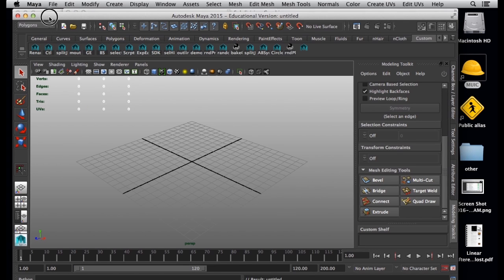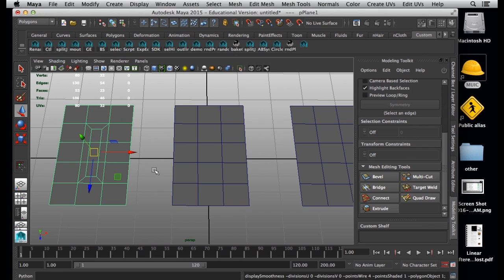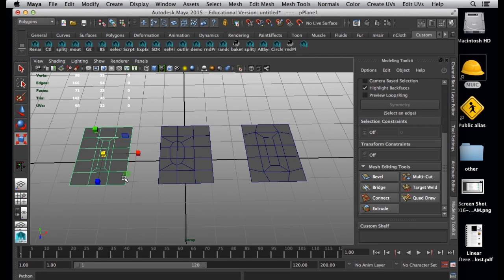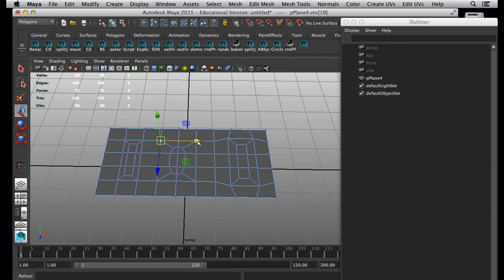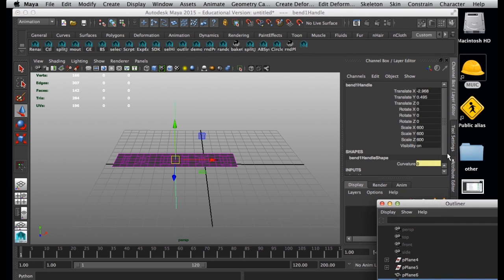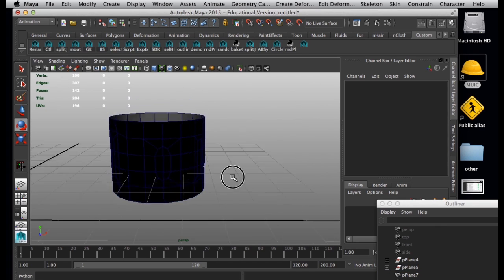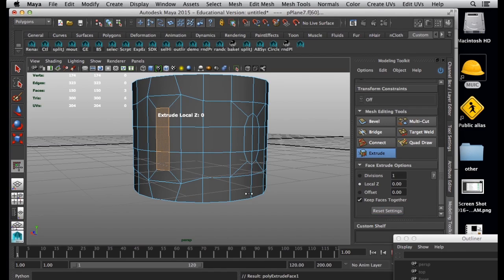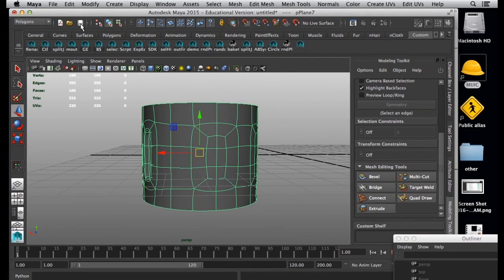Subdivision Topology Tutorial 01